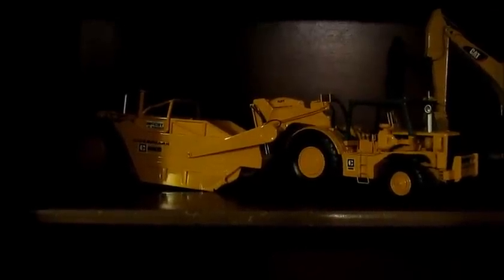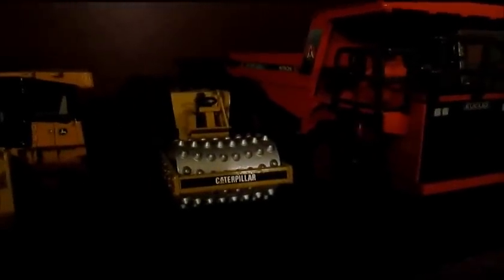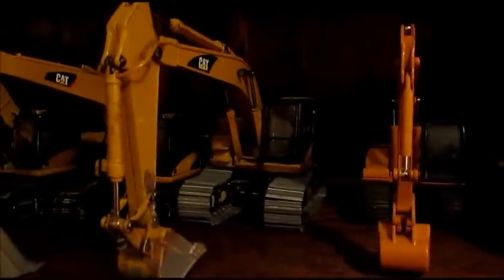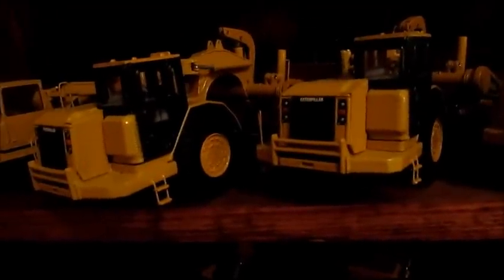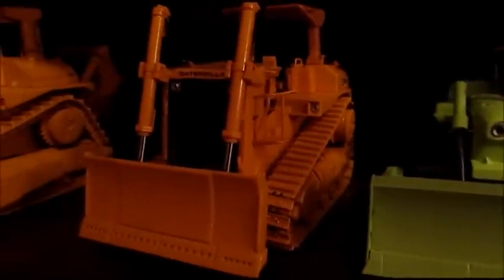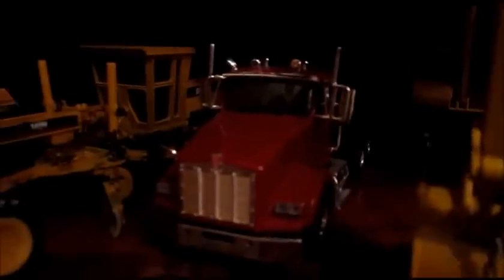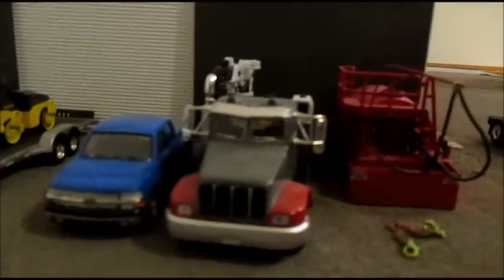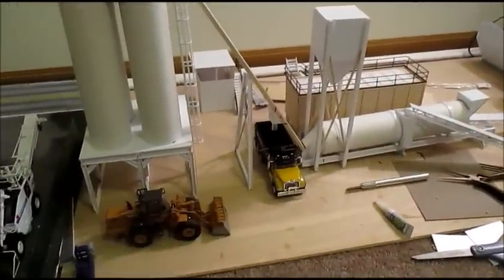Collection Update Nov. 2015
A couple of new models and a giant crane.